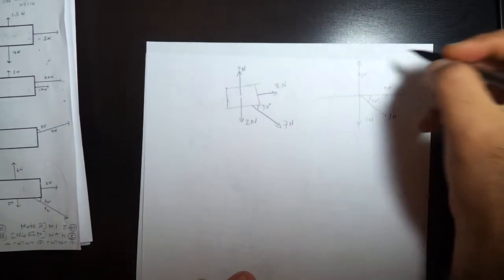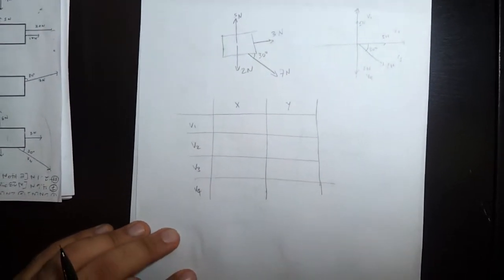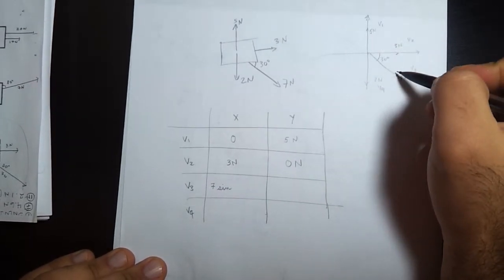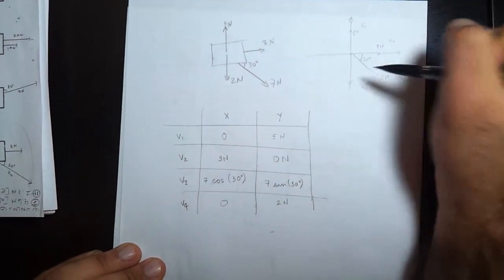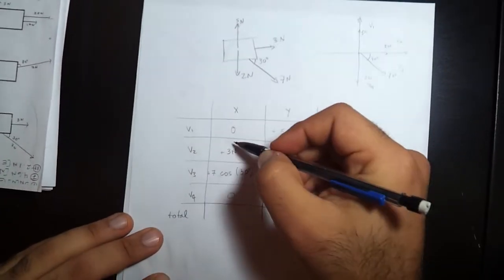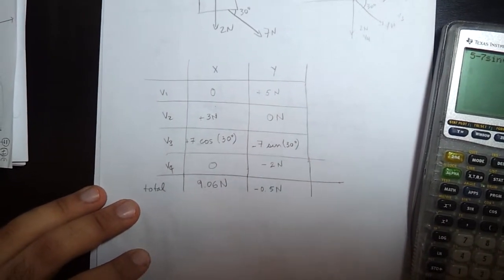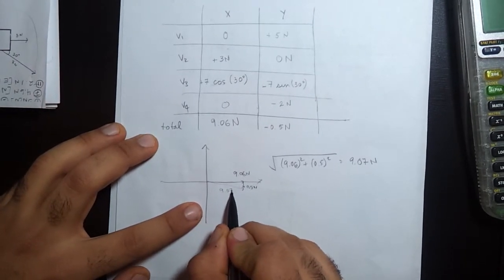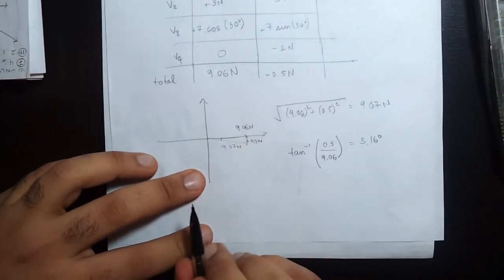adding forces vectors